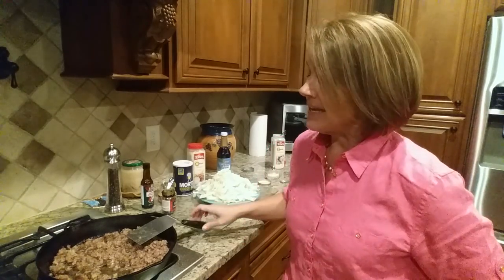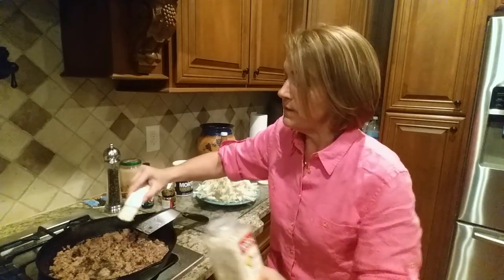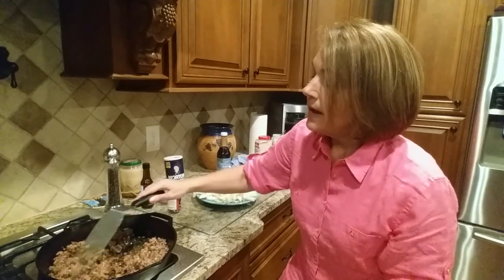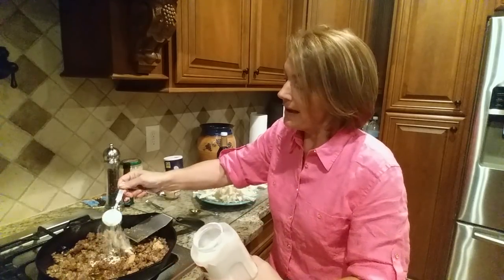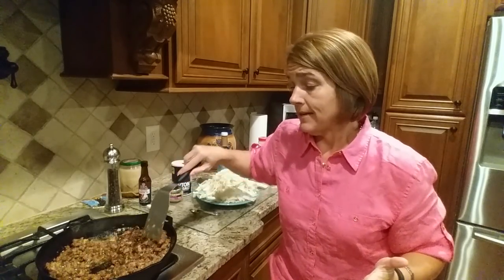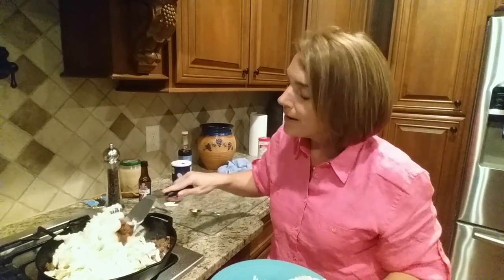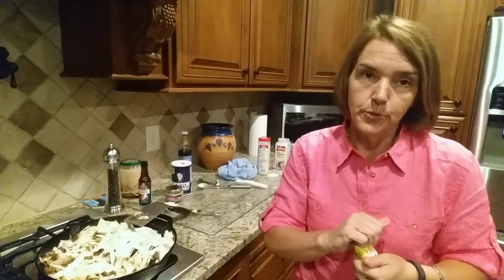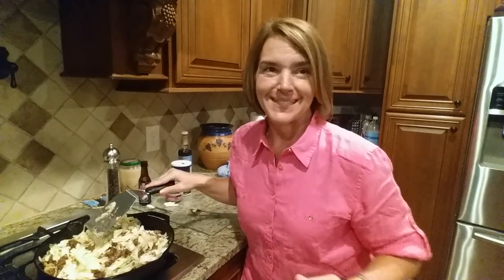Crack Slaw! A LCHF Addiction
Crack slaw is basically ground beef, cabbage, and a few seasonings.  It's easy, fast, and satisfying.  My family asks for it about every other week.

Kristie Huneycutt Sullivan
Written Crack Slaw recipe for Youtube

Kristie's Crack Slaw

Ingredients
1.5 lbs.  Ground beef (recommend 73 % lean / 27% fat)
               Bacon grease
1T.          Dried onion (may also use fresh however carb count will increase)
½ t.         Salt
1T.          Roasted red chili paste (recommend Thai Kitchen / amount may be adjusted to taste)
1t.           Toasted sesame oil (optional)
1t.           Ginger
½ t.         Garlic powder
2T.          Coconut aminos
½ to ¾    Large head of cabbage cut into bite size strips

Additional Optional ingredients
Red pepper (for more heat)
Sweetener  (Sucralose, Swerve or your preferred sweetener)

Recipe
Brown ground beef with bacon grease.
Add dried onion, salt, roasted red chili paste, toasted sesame oil, ginger, garlic powder and coconut aminos.
Add cabbage, cook down until tender.
Taste and adjust seasoning as desired.